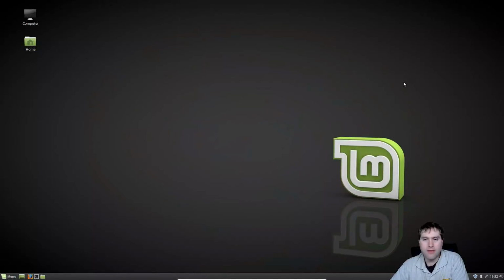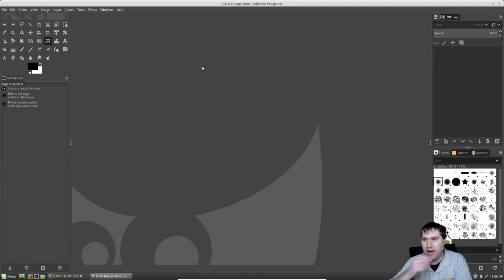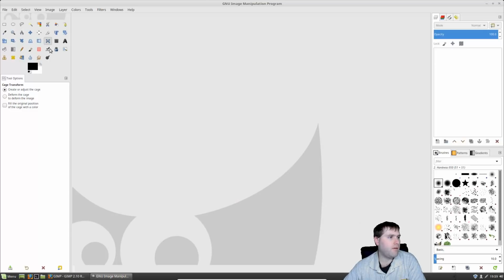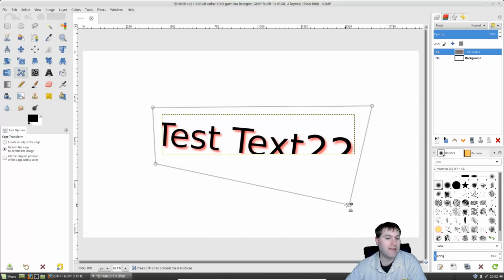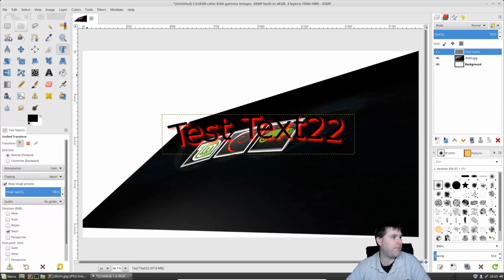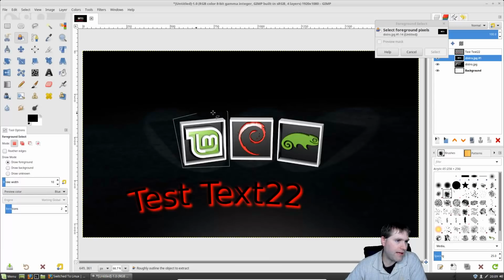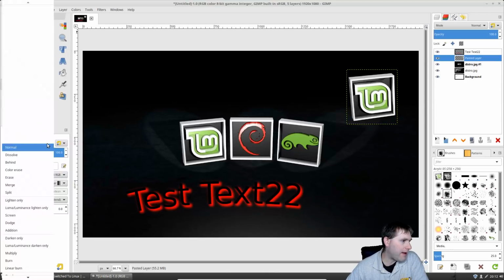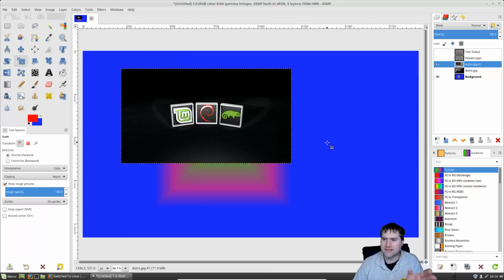GIMP 2.10 Quick Look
This is a quick look at the new release of GIMP, 2.10.  This contains many updates bringing GIMP from a great application into so much more.  Certainly check out the new release.